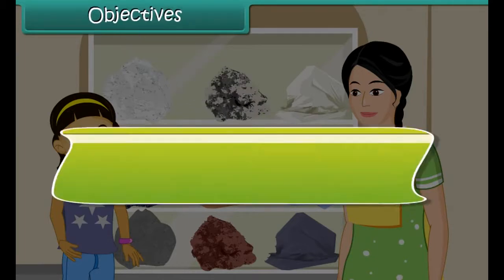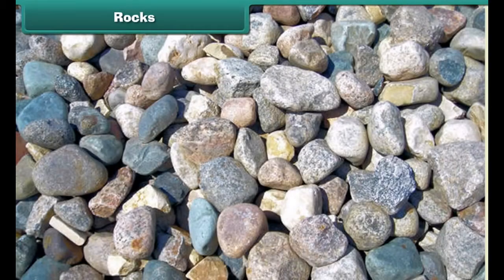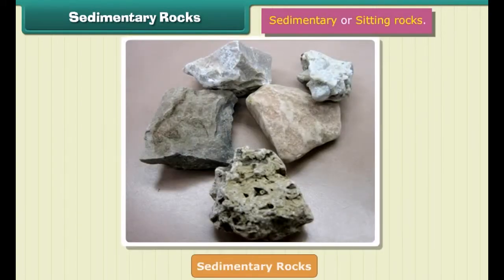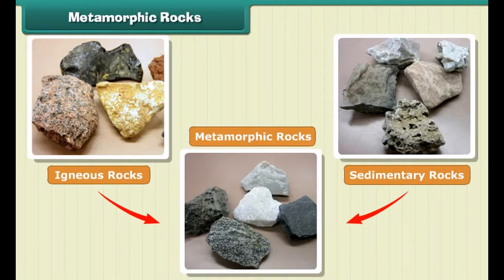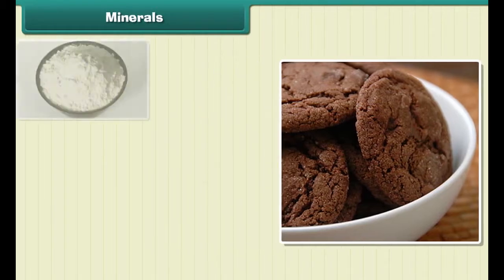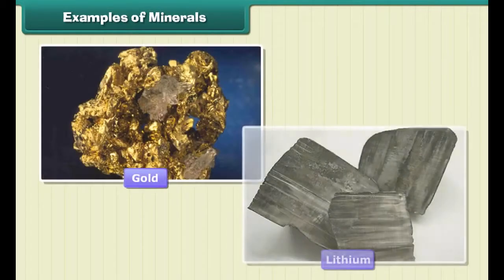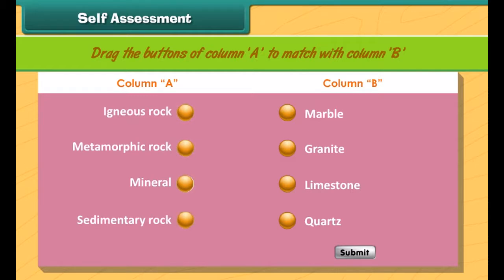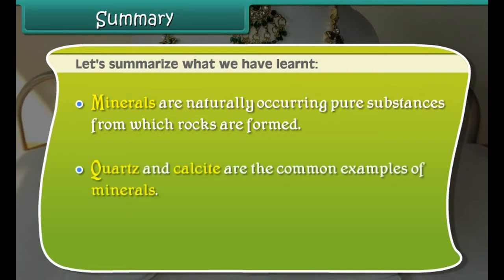Study Tool for Class 5 Science - Rocks and Minerals